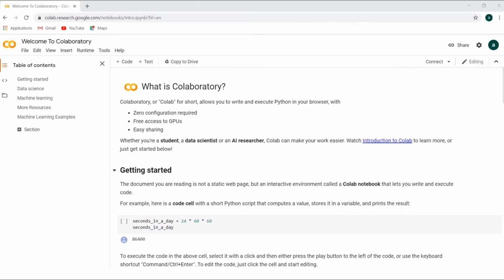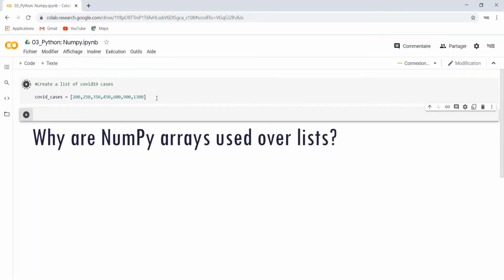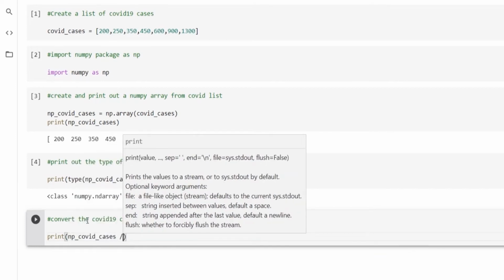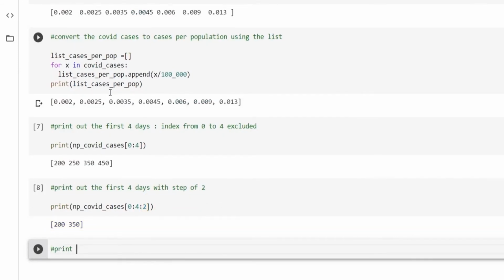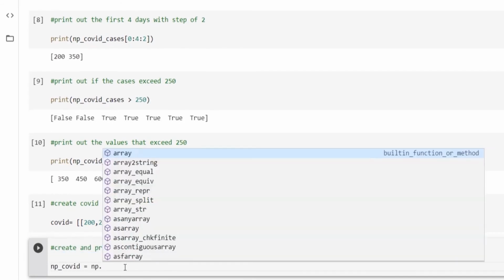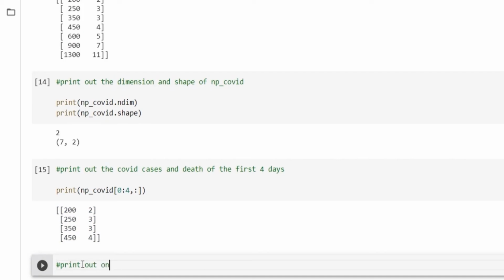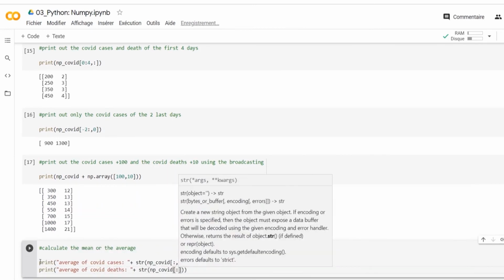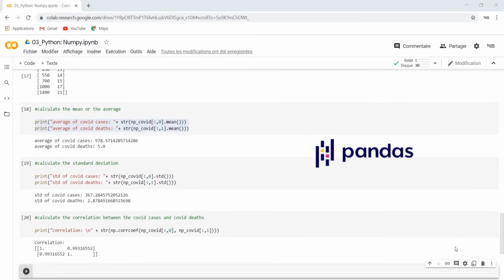#3 Python: Numpy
This Python data science course will take you ,step by step, to learn python and to use the full power of its libraries, like Pandas, NumPy, and Matplotlib, to analyze and visualize the data but also to train and evaluate different models of machine learning.